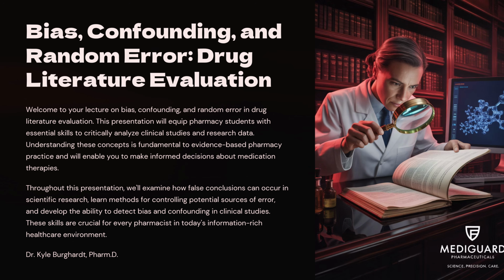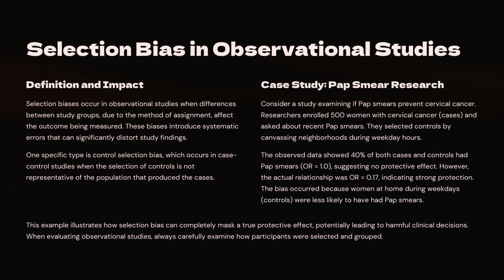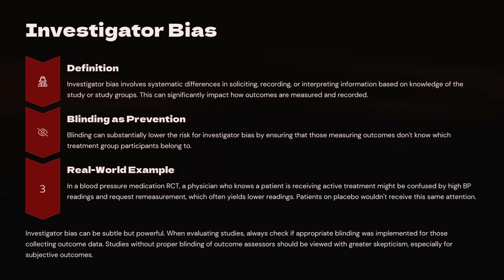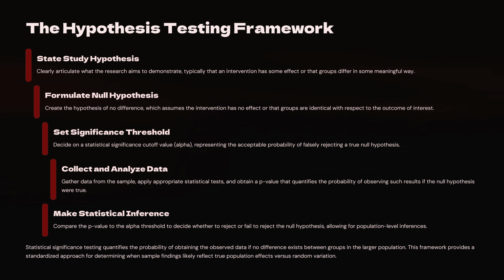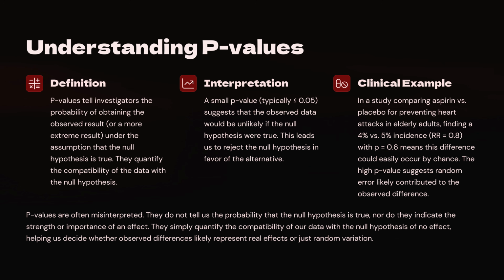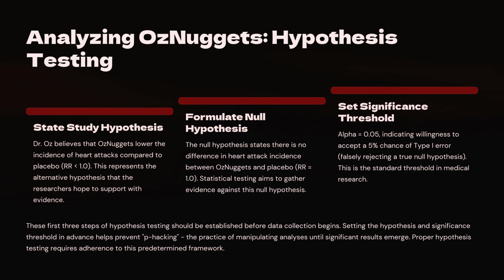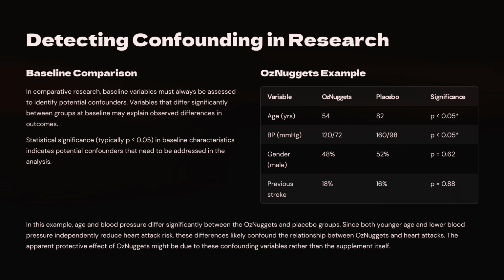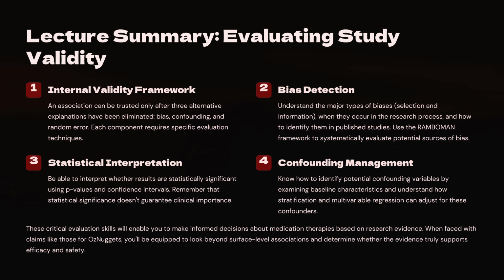Bias, Confounding, and Random Error